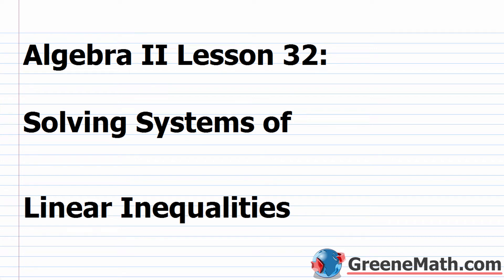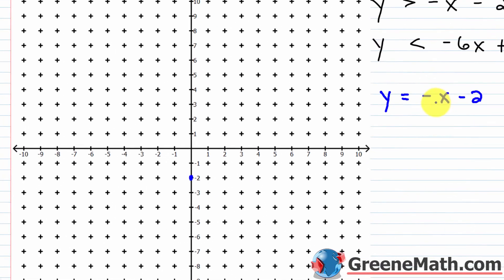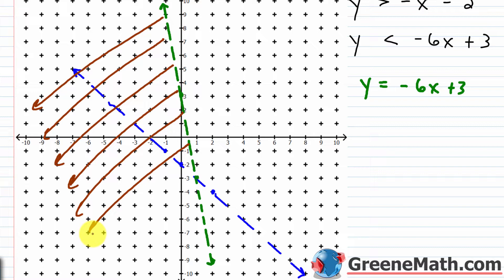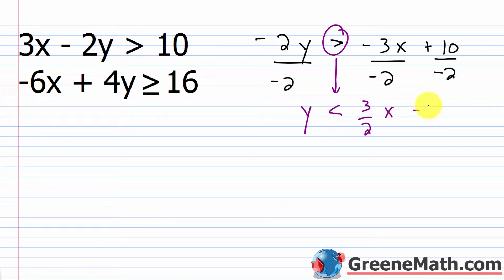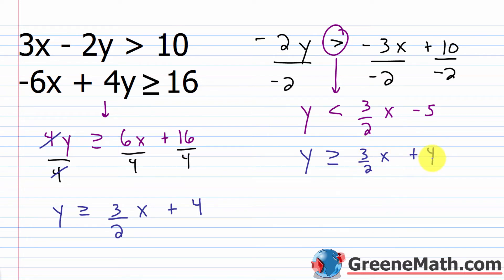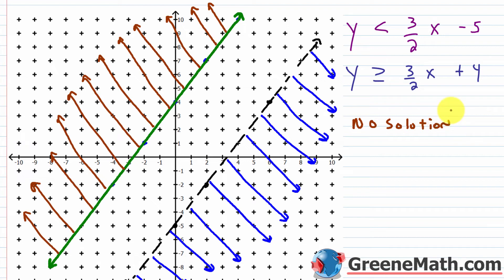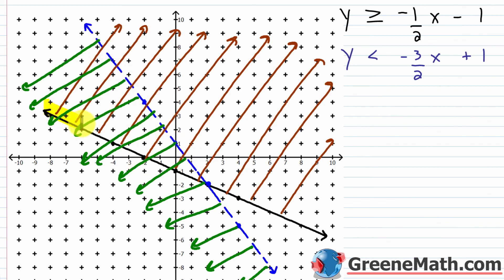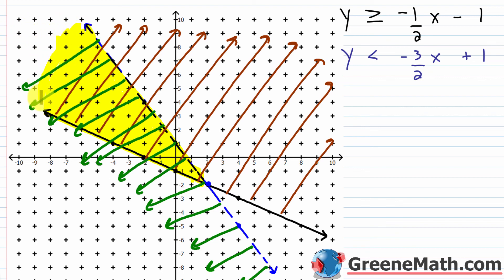Algebra 2 Lesson #32 Solving Systems of Linear Inequalities by Graphing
In this lesson, we will learn how to solve a system of linear inequalities using graphing. The idea here is to graph each inequality of the system separately and then find the overlap. This area will satisfy both inequalities and is the solution for our system.